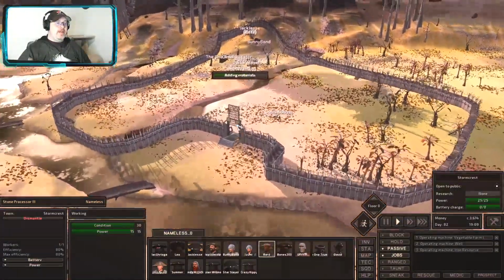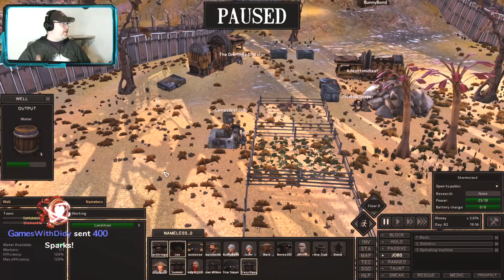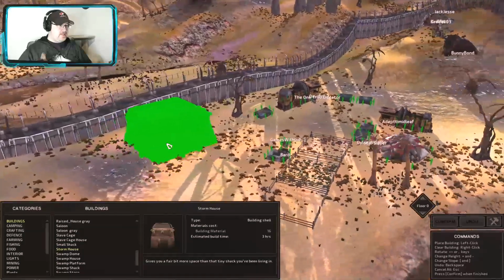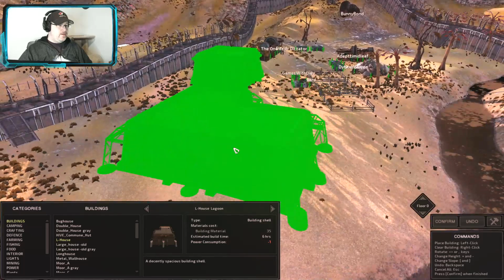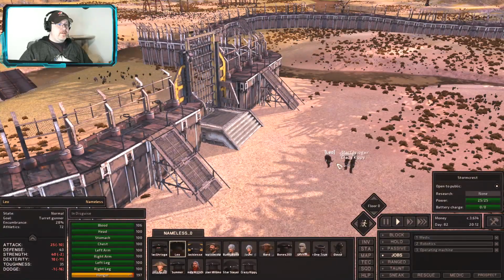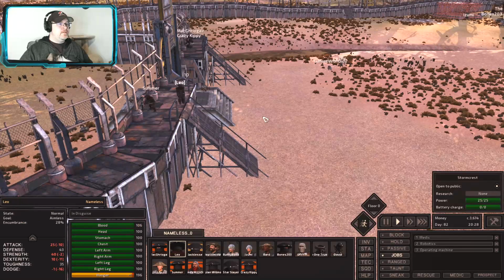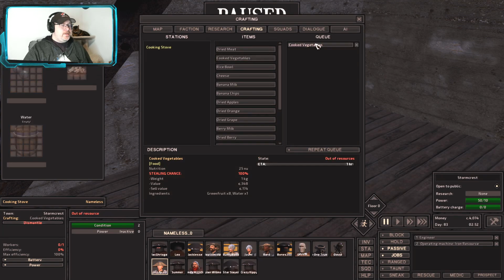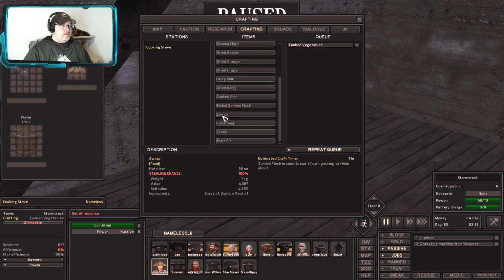Building The Kitchen, Our First Building - Kenshi Zombie Apocalypse Ep 48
With the walls now finished, we can focus on building up inside our city. The first building that we need up and running is the kitchen, an army marches on it's stomach, so we'll need to cook a lot of food. We'll be building one of the smaller houses, since this will only be a simple kitchen. Later on we can upgrade it to a bigger building.

This video was recorded during my Mixer live stream

Kenshi can best be described as Rimworld in 3D. Both games share very similar qualities. In Kenshi, we can nearly do anything, like; being a trader or crafter, roaming the country side for treasure, and building a city. Kenshi can be very hard and unforgiving, so we must be careful. In this playthrough of Kenshi, we'll be playing as Okran, but with a twist. What if Okran was a skeleton? We'll be doing the holy sword start in this playthrough. The holy sword start, starts us of with a very powerful sword and with a very large bounty with both the Holy Nation and the United Cities. Our goal in this series is to bring down the Holy Nation.

You guys know what to do if you like the video!  :D

About Kenshi

A free-roaming squad based RPG focusing on open-ended sandbox gameplay features rather than a linear story. Be a trader, a thief, a rebel, a warlord, an adventurer, a farmer, a slave, or just food for the cannibals.

Research new equipment and craft new gear. Purchase and upgrade your own buildings to use as safe fortified havens when things go bad, or use them to start up a business. Aid or oppose the various factions in the world while striving for the strength and wealth necessary to simply survive in the harsh desert. Train your men up from puny victims to master warriors. Carry your wounded squad mates to safety and get them all home alive.